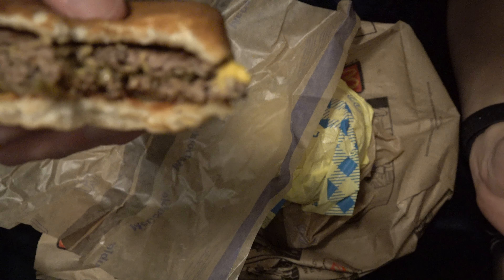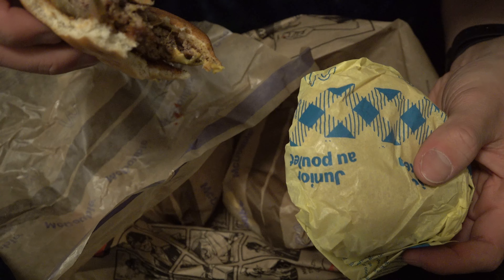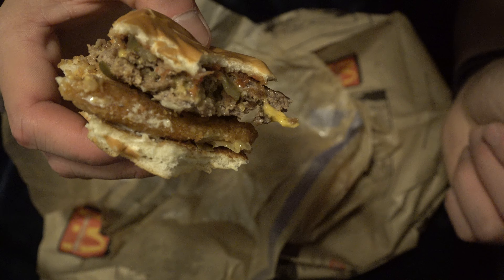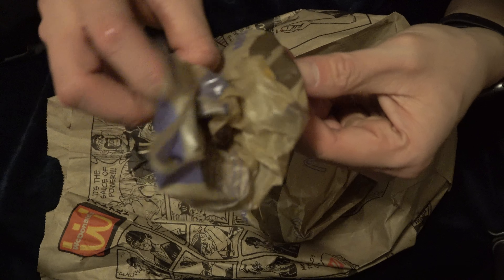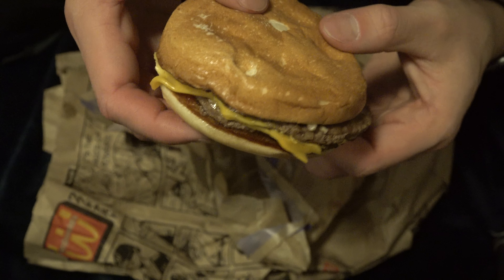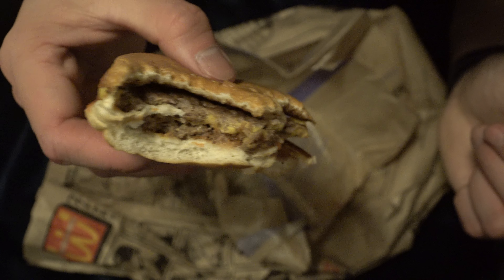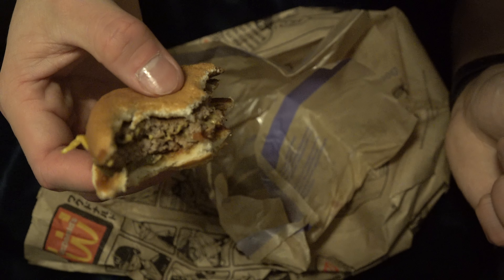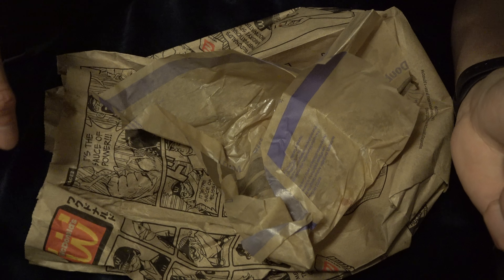ASMR - MCDONALDS MCDOUBLES JUNIOR MCCHICKEN EATING SOUNDS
Cheers! No fries or Diet Coke this time, trying to stay healthy.

BTC halving inbound, MAY 2024... ;)

Cryptocurrency has taken a huge toll and is a great time to start a position, take a look at the links below for promotional codes where we both get rewarded!

Crypto.com to sign up for Crypto.com and we both get $25 USD,

Shakepay sign up with my link and we'll each get $5 to buy crypto,

Bitbuy signup to Bitbuy and we both get $20.